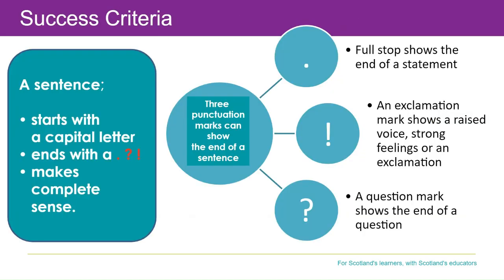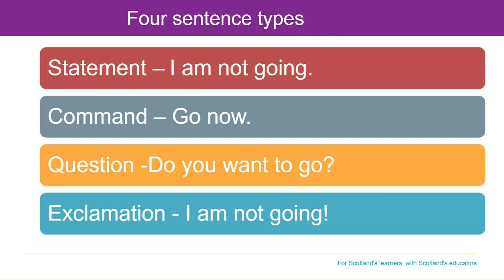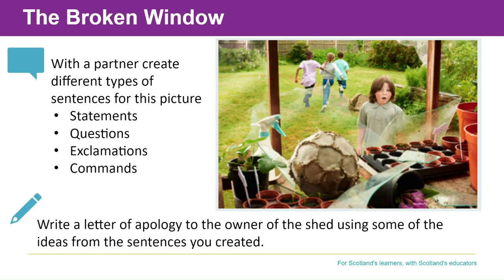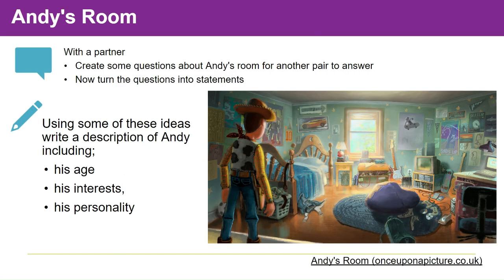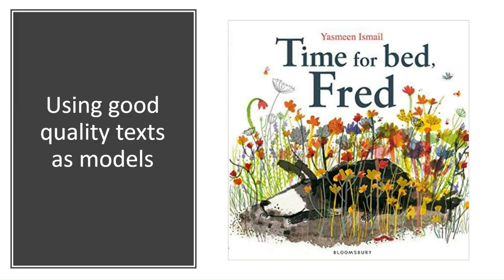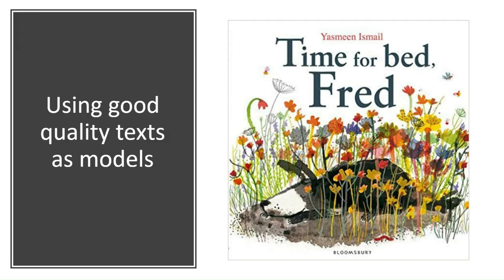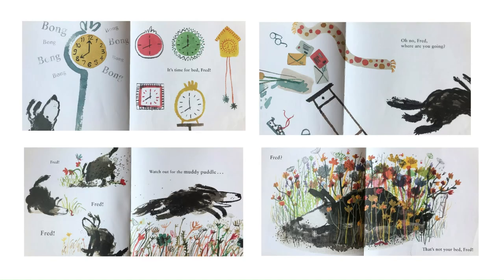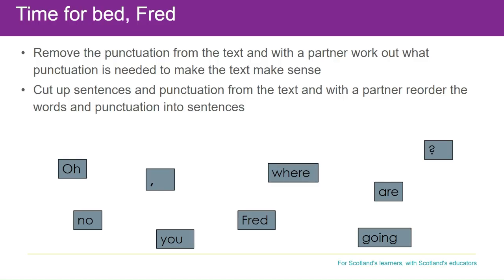NIWP - Punctuation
A short video with ideas for supporting punctuation